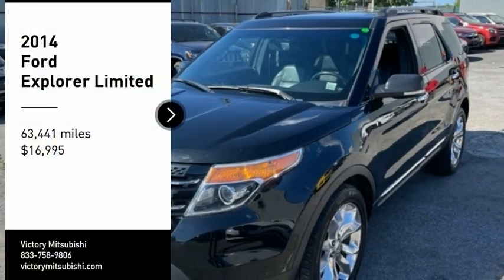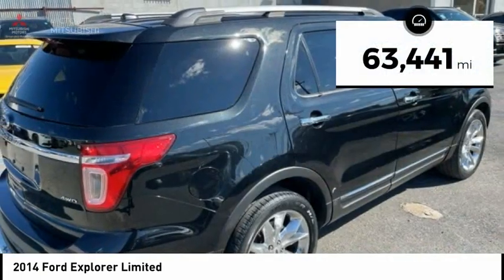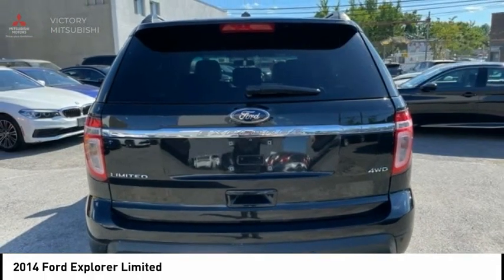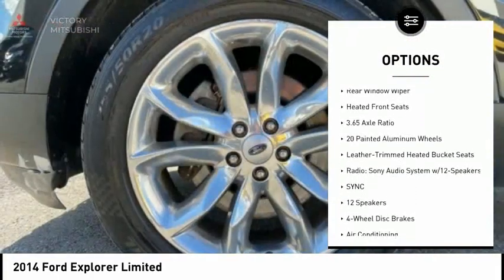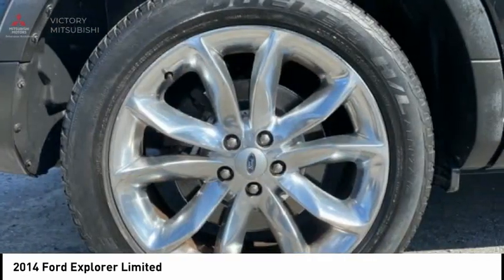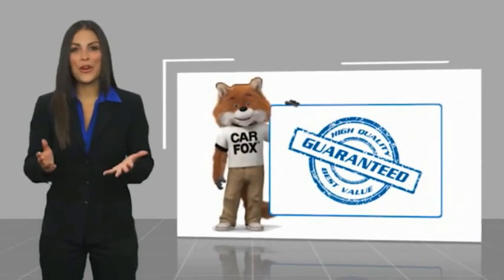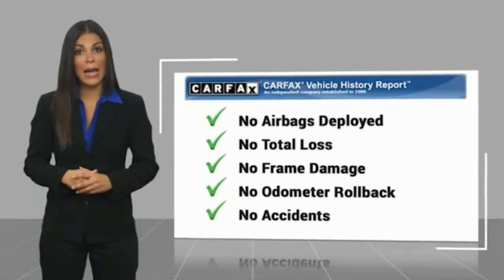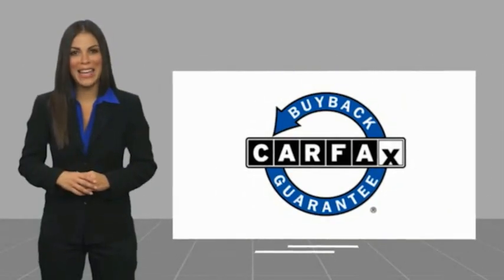2014 Ford Explorer Bronx NY 14193T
2014 Ford Explorer Limited

Victory Mitsubishi
4070 Boston Road

Welcome to Victory Mitsubishi! We offer a combined inventory of 700 cars new and luxury used vehicles. All Used vehicles come with a quality assurance inspection, our New Vehicles have an unprecedented 10-year 100k mile warranty we also have vehicles car for any want or purpose. Come into test drive this car for any want or purpose. Come in to test drive this Ford Explorer Limited today! Priced below KBB Fair Purchase Price! *, 4WD.brbr2014 Ford Explorer Limited Black 4D Sport Utility Reviews:br  * If youre seeking a roomy, versatile and technically advanced SUV thats more comfortable and fuel-efficient than truck-based vehicles like the Chevrolet Tahoe or, well, a 2010 Explorer, Fords latest will fit the bill. Source: KBB.combr  * Upscale cabin; abundant high-tech features; comfortable ride; top crash test scores; fuel-efficient turbocharged four-cylinder engine; strong turbocharged V6. Source: Edmundsbr  * The 2014 Explorer is your family's very own 7-person adventure machine. Explorer inspires with best-in-class hwy fuel economy even the hybrid competition can't beat: 28 mpg with the 2.0L EcoBoost engine. For the performance-driven, the 3.5L EcoBoost V6, standard on the new Explorer Sport, produces best-in-class V6 power and torque. Maximize your traction with the turn of a dial. Increase your confidence with our driver-assist advancements. Go further in a 2014 Explorer. Explorer's highly capable Terrain Management System is paired with Intelligent 4WD to give you seamless shift-on-the-fly confidence. When encountering challenging conditions, just turn the dial to match the scene outside. When traffic is detected in your blind spots, BLIS (Blind Spot Information System) with cross traffic alert is designed to alert you with a light in your sideview mirror. In addition, the Adaptive cruise control and collision warning with brake support is designed to help you maintain a preset gap from the vehicle in front of you. Travel in style and luxury with leather-trimmed seating, standard inside Explorer Limited. New this year, second-row heated seats are made available on the Limited, and automatic headlamps have been made standard joining together with other features such as heated steering wheel and 10-way power, heated and cooled front seats to take your comfort to extremes. Standard seating for 7 features environmentally friendly, supportive, soy-based foam in the seat cushions and seatbacks to help conserve limited resources and reduce CO2 emissions. A dual-panel moonroof fills the cabin with light. This graceful space - crafted to world-class standards for fit and finish - is sure to please wherever your journey takes you. Source: The Manufacturer SummarybrSave yourself Time and Money - Fill out a credit application online at victorymitsubishi.com and get pre-APPROVED! Financing available for all types of credit with low monthly payment that will fit you budget. Down Payment low as $599. Same day delivery. View our entire inventory by visiting our virtual showroom at victorymitsubishi.com - Only 2 blocks away from Exit 13 off I-95 or Minutes from exit 7 on the Hutchinson Parkway. While we make every effort to ensure the data listed here is correct, there may be instances where the pricing, options or vehicle features may be listed incorrectly. Dealer cannot be held liable for data that is listed incorrectly. Visit Victory Mitsubishi online at victorymitsubishi.com to see more pictures of this vehicle or call us at today to schedule your test drive. please refer to dealers website for exact pricing and for any incentives that we may apply! Our address is 4070 Boston Road, Bronx, NY 10475.br*